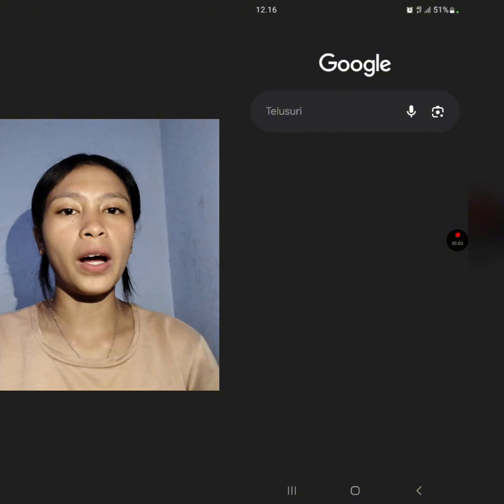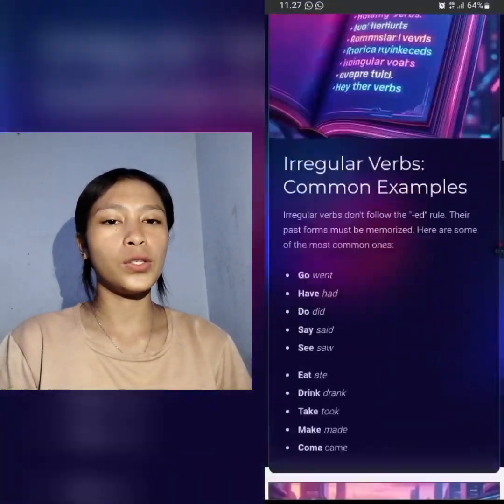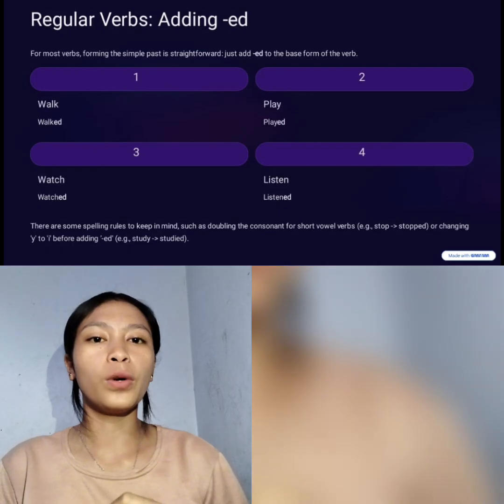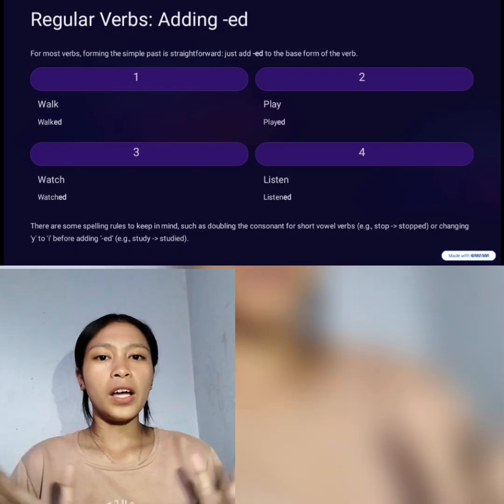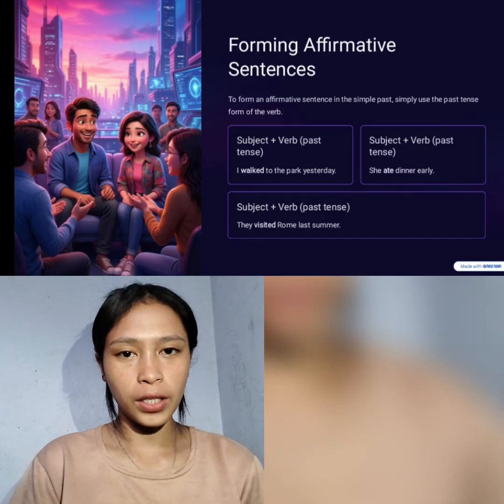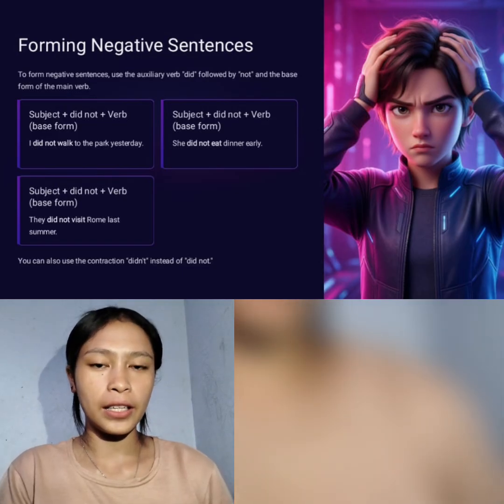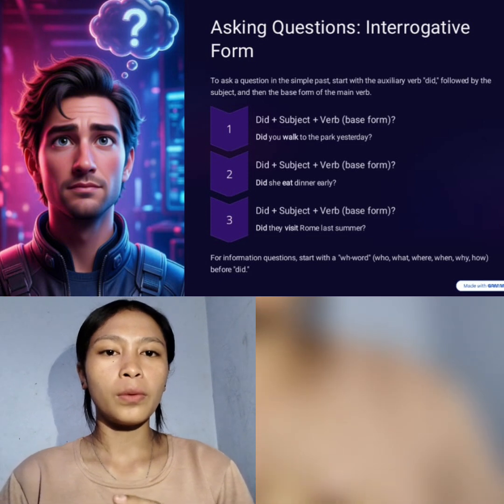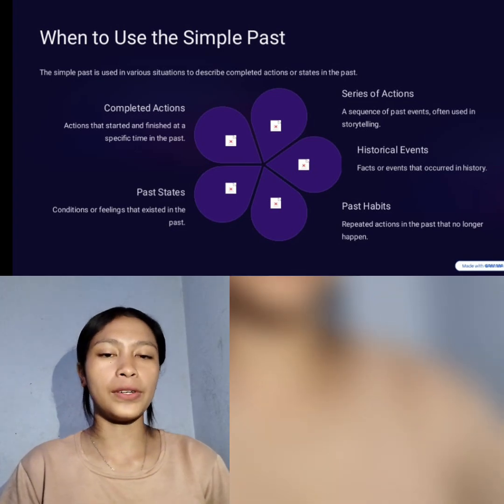NAME: ANJELINA WULANDRI JALANG. CLASS: 2024D. NPM: 24102057